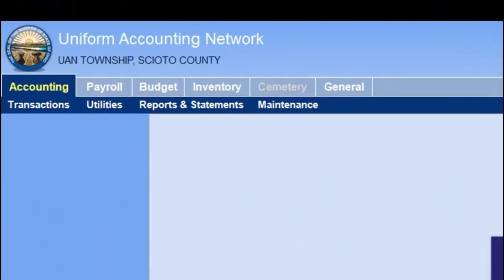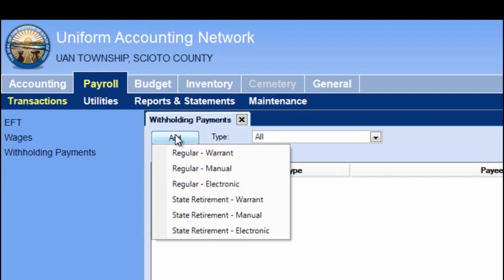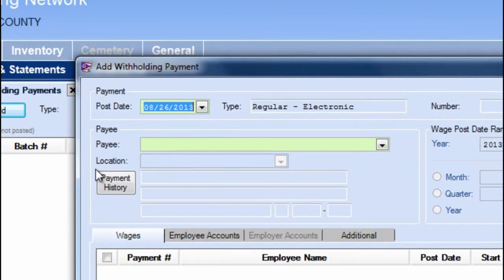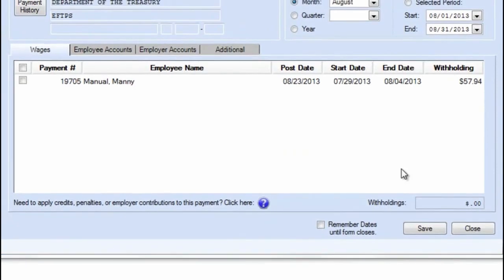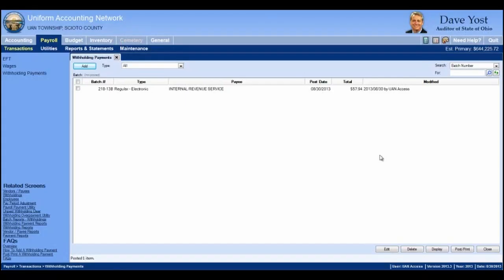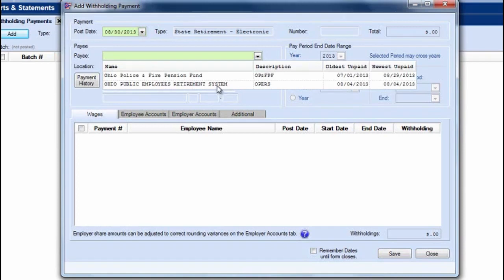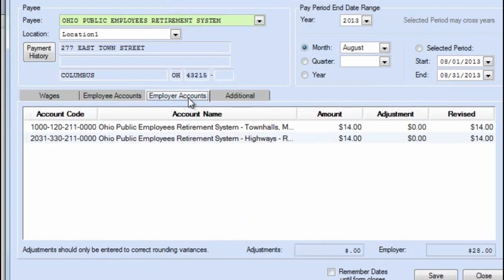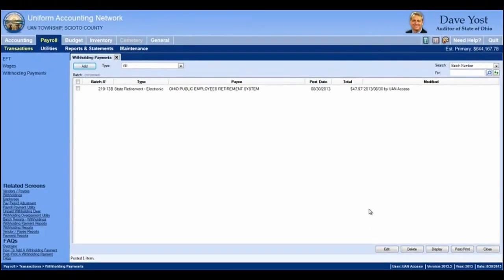Withholding Payment Screencast Tutorial